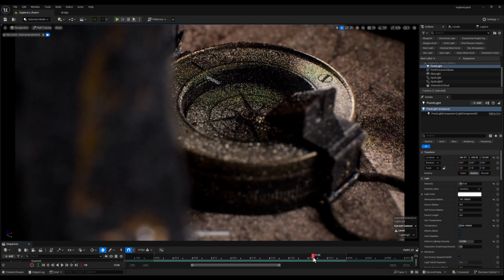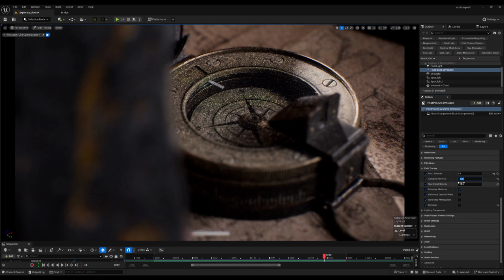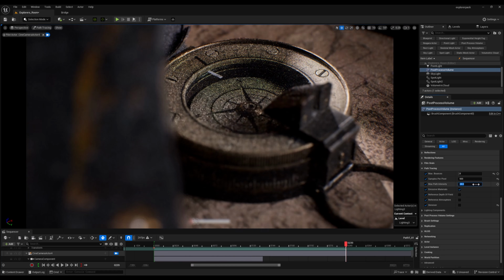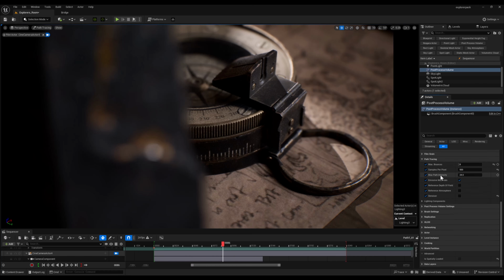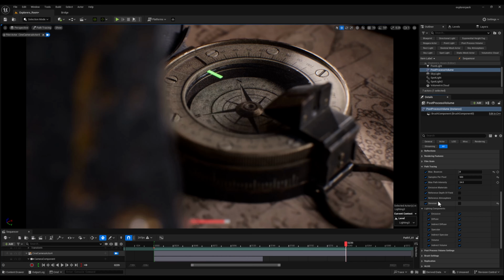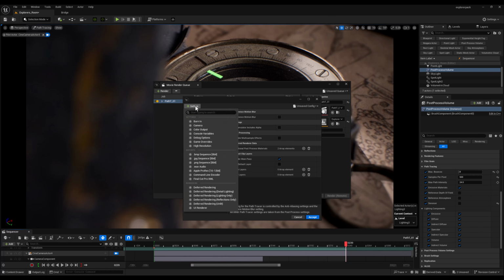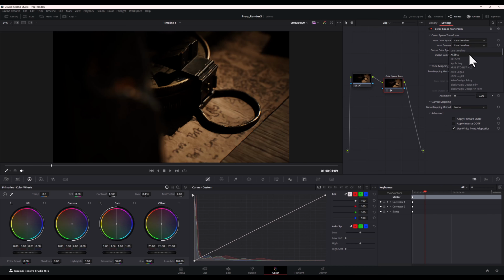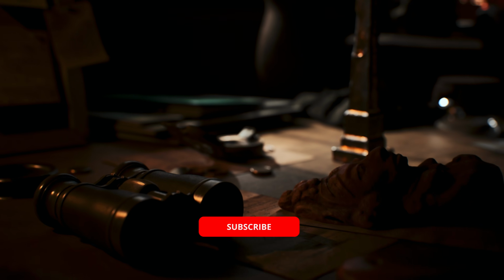UE5 Path Tracing to Denoised Perfection in DaVinci Resolve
Hey folks!
In this video, I’ll walk you through my complete workflow for setting up and rendering with Path Tracing in Unreal Engine 5.5, and then show you how to clean up your render like a pro using DaVinci Resolve’s powerful denoising tools.

We’ll cover everything from optimizing render settings, tweaking Path Tracer parameters, to converting color spaces and applying noise reduction—step by step.

Whether you're chasing cinematic realism or just want cleaner renders from your UE5 projects, this video has you covered.

What’s Inside:

Switching to Path Tracing Mode in UE5
Ideal settings for Max Bounces, Samples Per Pixel, and more
How to render EXR sequences with Movie Render Queue
Why we disable Tone Mapping Curve
How to denoise EXRs in DaVinci Resolve using the Color Space Transform node and Noise Reduction

 Coming Soon: Full deep-dive on Color Space workflows in Unreal and DaVinci!